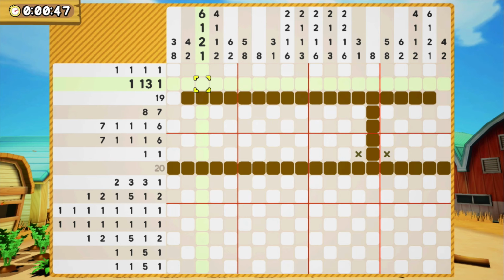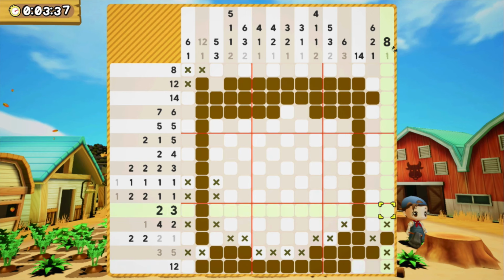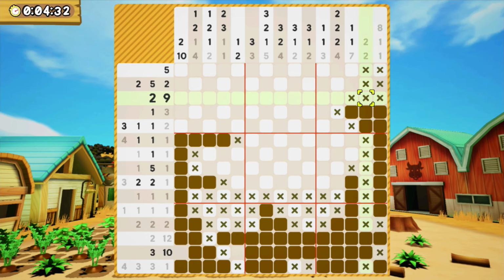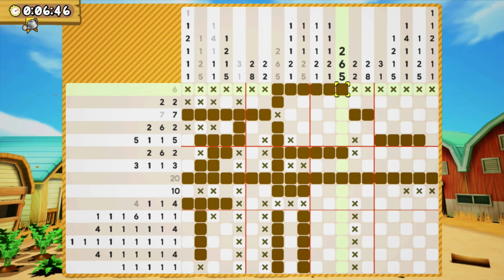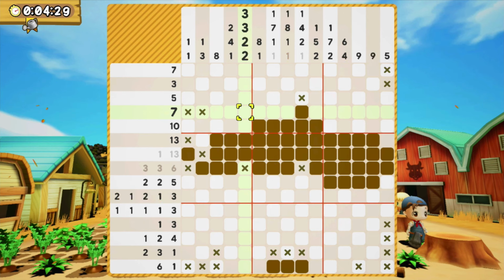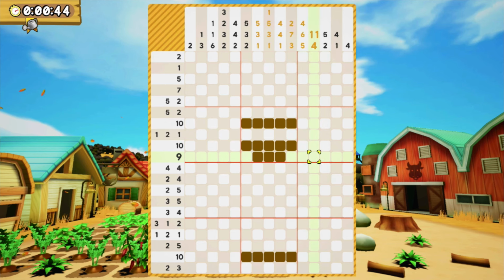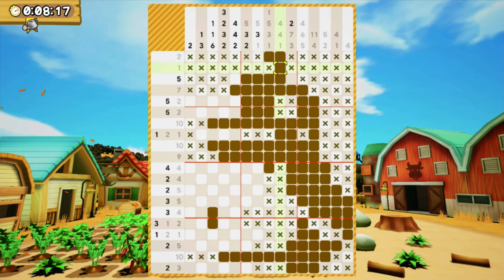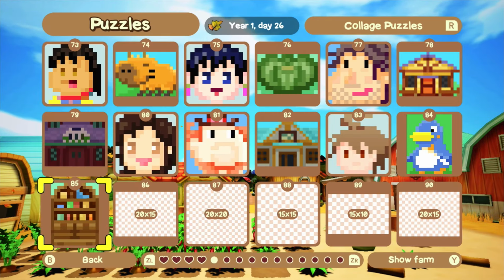Piczle Cross: Story of Seasons WALKTHROUGH PLAYTHROUGH LET'S PLAY GAMEPLAY - Part 10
Video Overview:
Puzzles #79-85